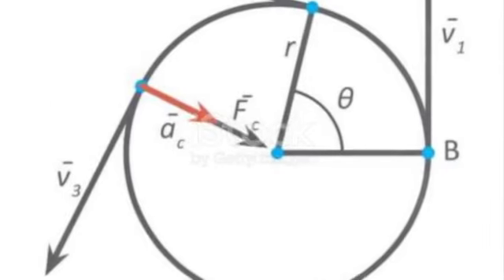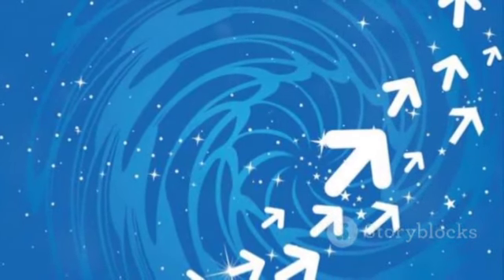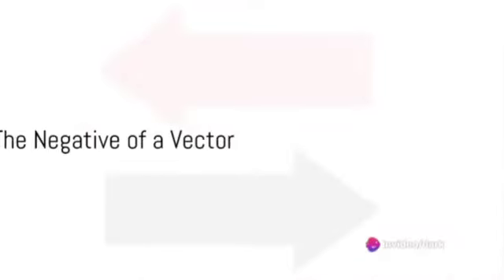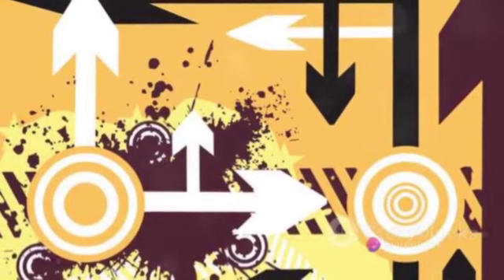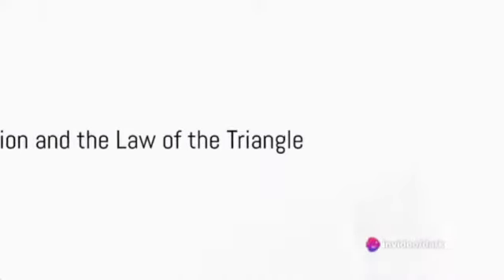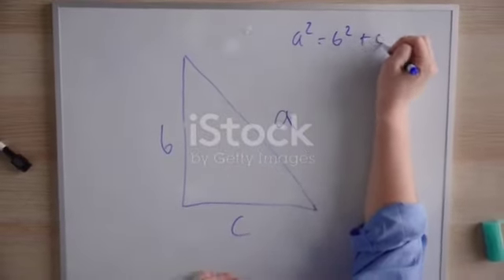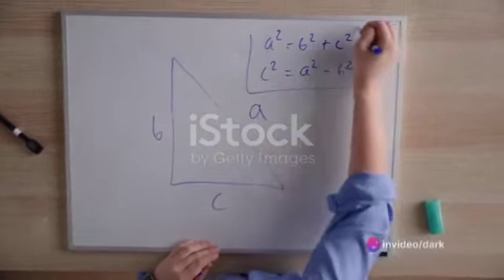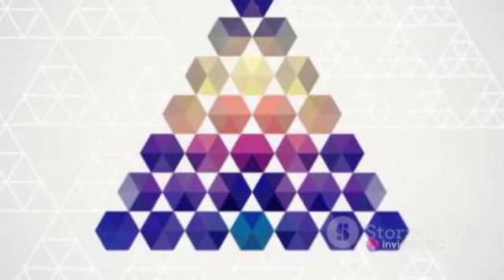vectors class 11 / short video of vectors / jee advanced jee mains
In this captivating video, we unravel the mystery of vectors, their various types, and the fundamental laws of vector addition. 🧭🔍 Join us on this educational journey as we break down complex concepts into simple, understandable terms. 🎓 Whether you're a math enthusiast or just curious about vectors, this video is perfect for you! 💡 So, get ready to enhance your knowledge and gain a deeper understanding of vectors. 🙌✨

OUTLINE:

00:00:00 Introduction to Vectors
00:00:19 The Unit Vector
00:00:33 The Negative of a Vector
00:00:44 Equal Vectors
00:00:50 Collinear Vectors
00:01:06 Coplanar Vectors
00:01:16 The Zero Vector
00:01:26 Vector Addition and the Law of the Triangle
00:01:46 Commutative and Associative Properties of Vector Addition
00:02:05 The Polygon Method for Vector Addition
00:02:30 Summary and Conclusion
00:03:02 End Sting